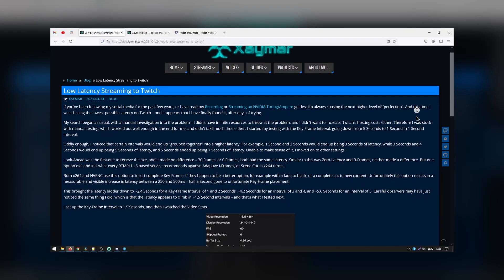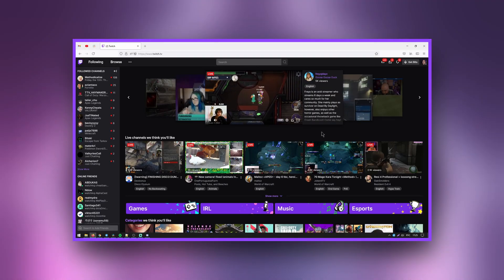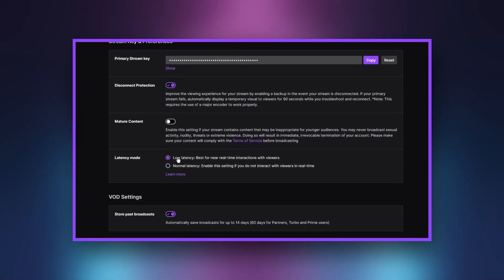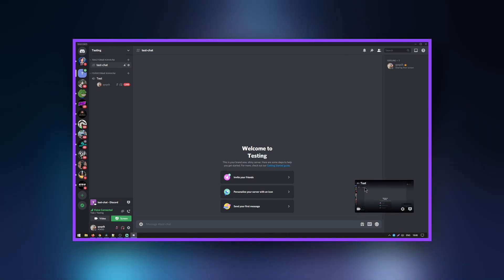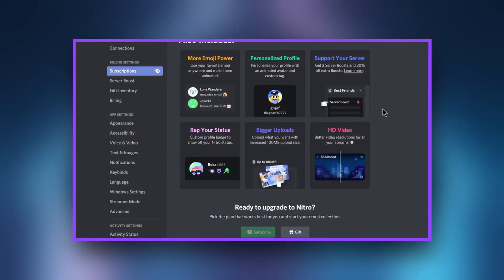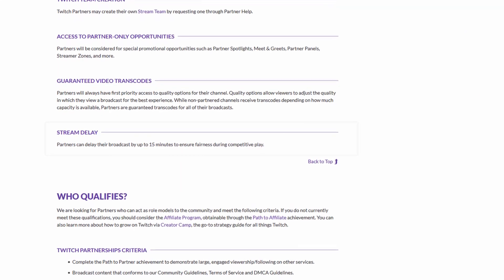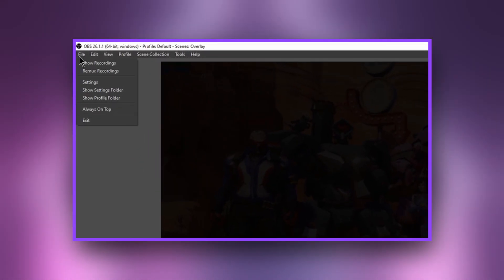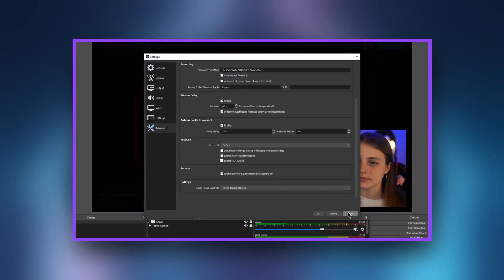How to SET UP a Twitch DELAY | qoqsik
In this video, we will analyze cases when a streamer needs Twitch Delay, what are the pros and cons of Delay, and, of course, how to enable it. This guide will cover both how you can reduce your delay and add one so that your streaming needs will be covered.

Timecodes:
0:00 - Introduction
0:42 - How to Check Your Stream Delay
1:02 - How to Reduce Your Stream Delay
1:21 - When to Use Low Latency Twitch
1:47 - Stream with No Delay
2:17 - How to Add Stream Delay on Twitch
2:36 - How to Set Up Stream Delay in OBS Studios
3:00 - Reasons to Use Stream Delay on Twitch
3:43 - Outro

Credit Channels: Nixstah, theScore esports, Loserfruit